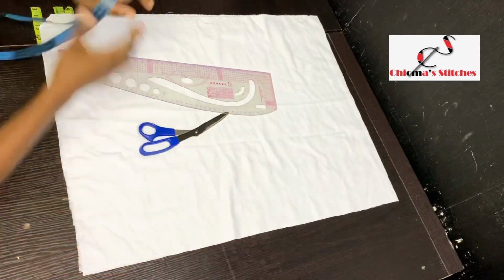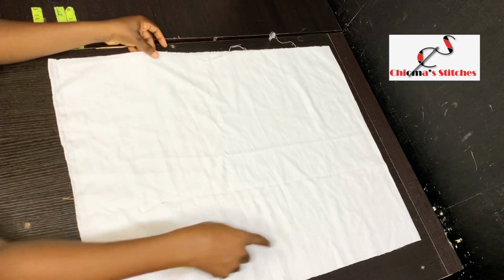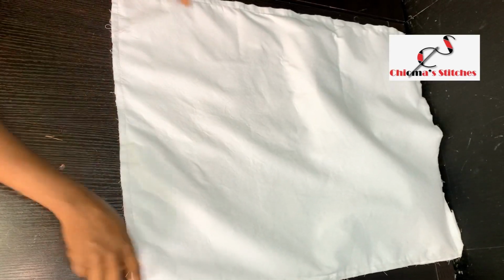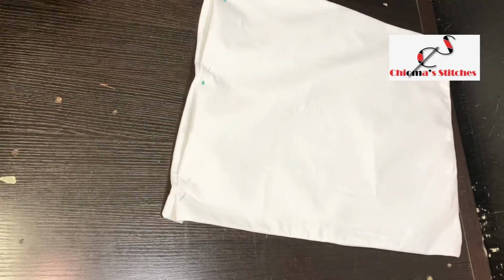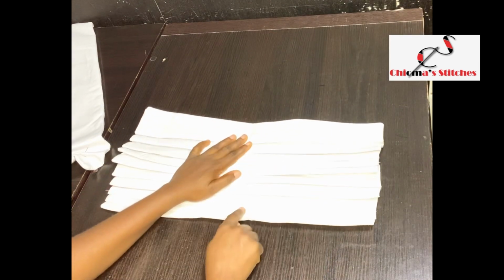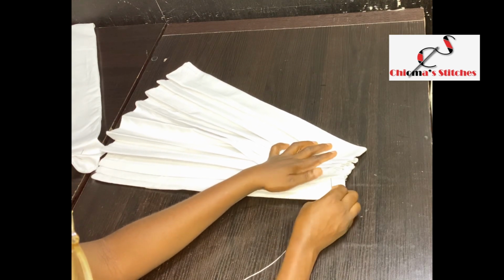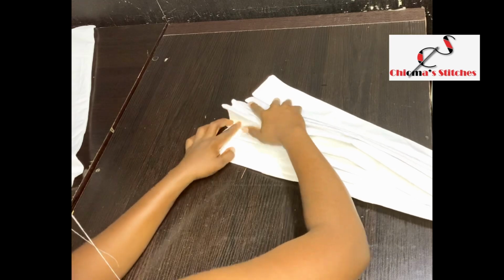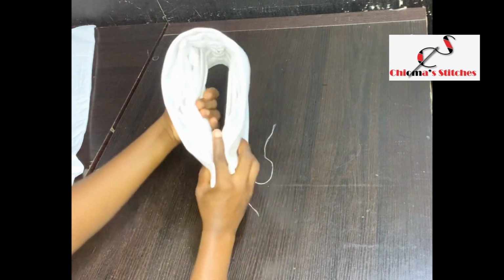How to Sew Pleated Exaggerated sleeves..| Beginners friendly..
FB Group: Creative Tailoring and Styling

Ticktock: @chiomasstitches

Thread: @chiomasstitches